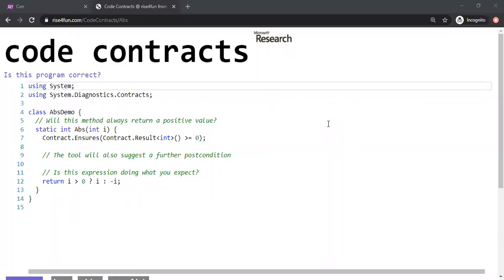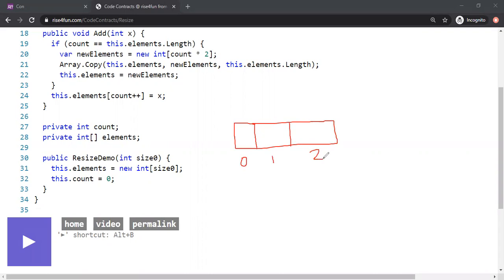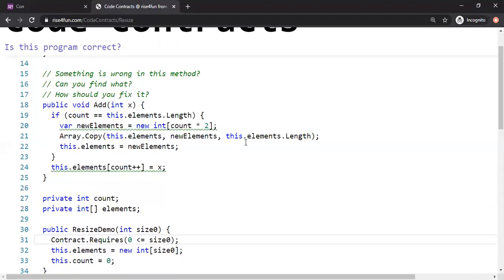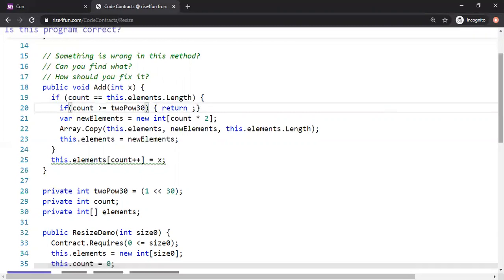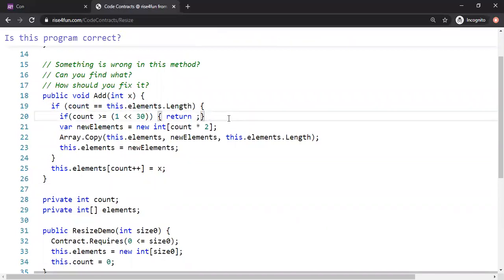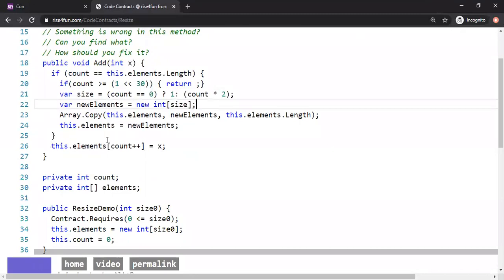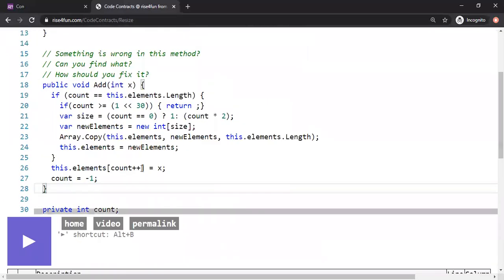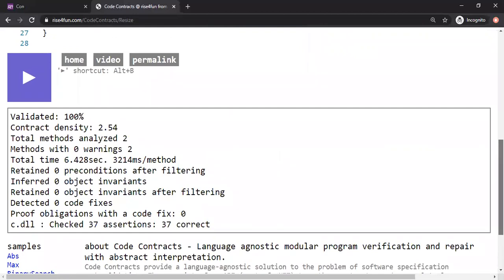Formal Verification of .NET Code - Part 4